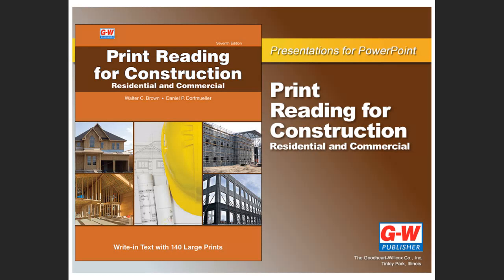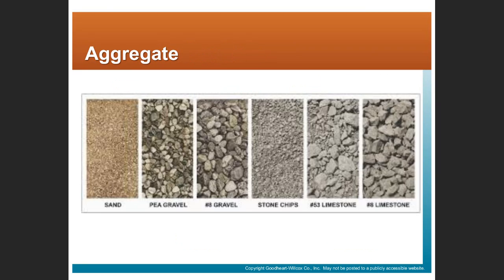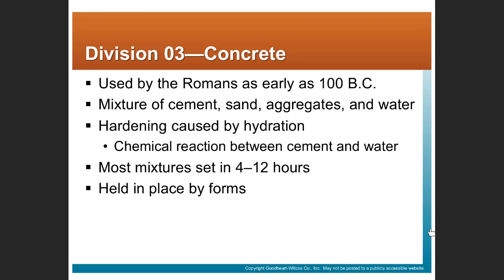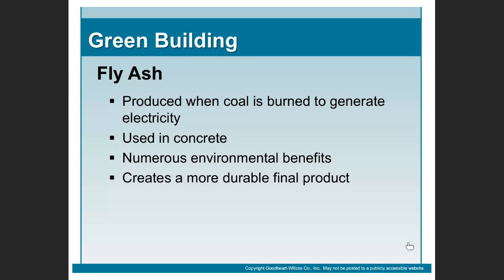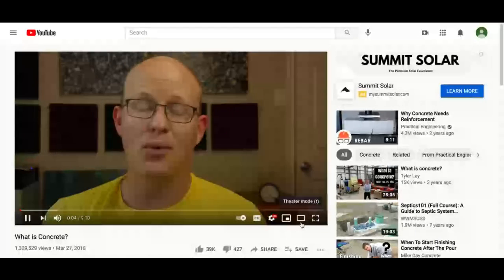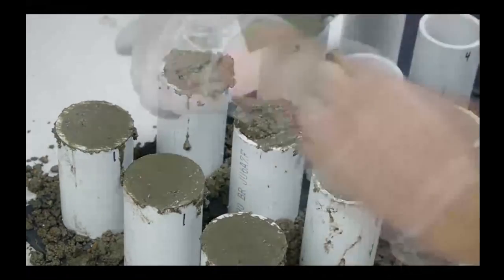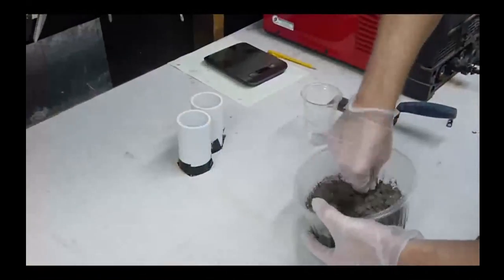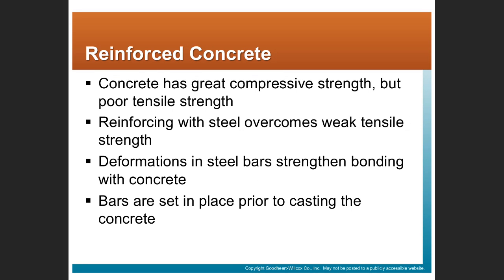COT 107 Unit 7 Part 1